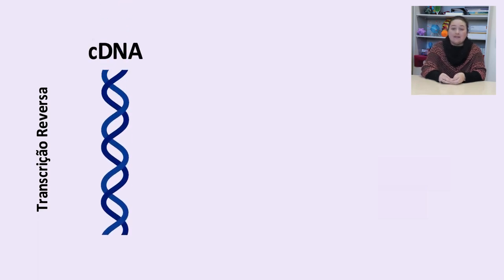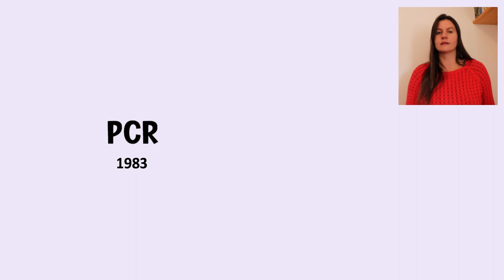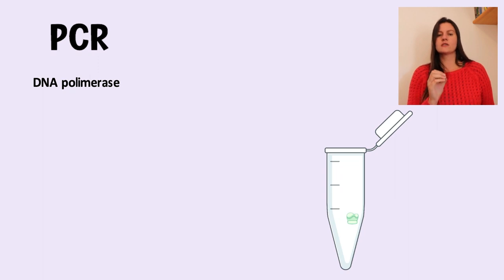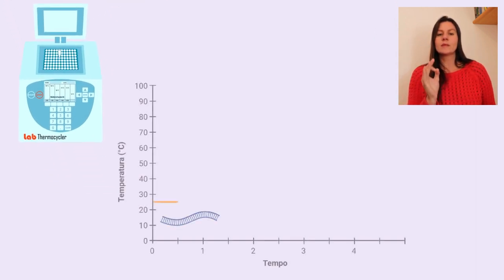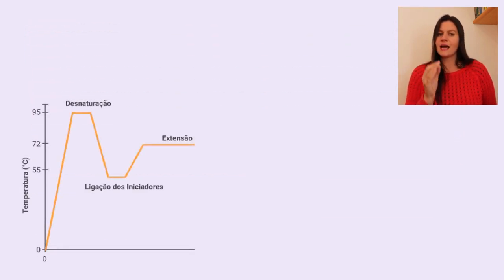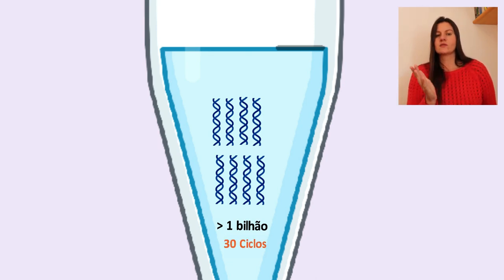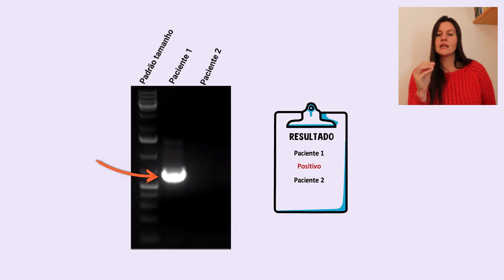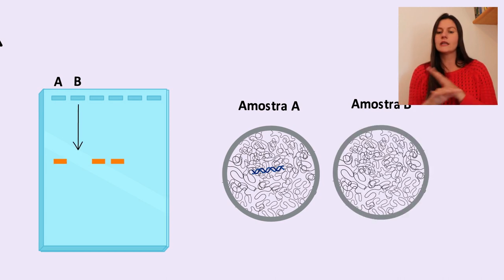A CIÊNCIA NA PANDEMIA - Temp. 3: Testes diagnósticos - Ep. 3: Diagnóstico molecular: PCR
Na terceira temporada “Testes Diagnósticos”, iremos explorar os conceitos e métodos utilizados no diagnóstico de doenças virais, com foco em Covid-19. A temporada será conduzida pela graduanda em Ciências Biológicas Natália M. Gutierrez e pelos professores Patricia H. Stoco, Gislaine Fongaro e Rafael Diego da Rosa.